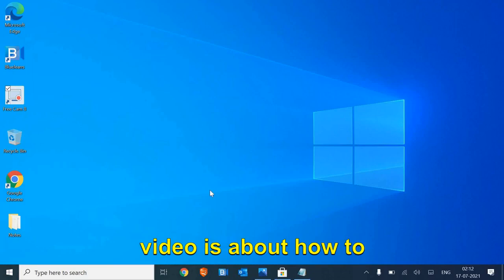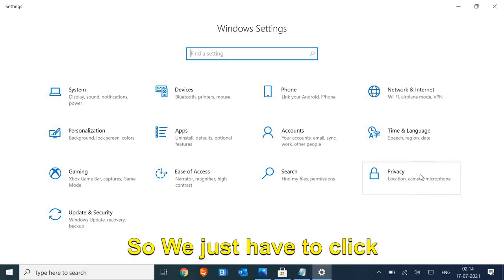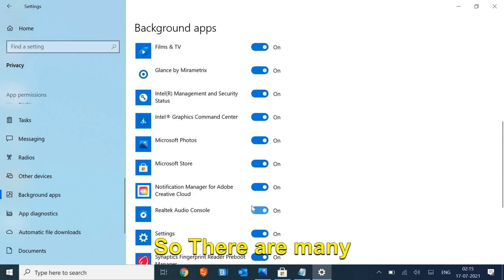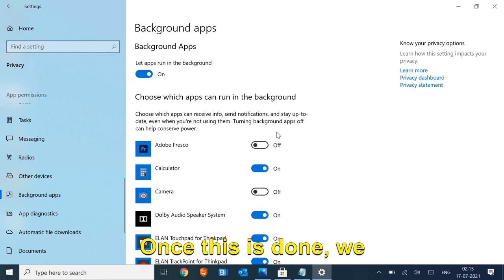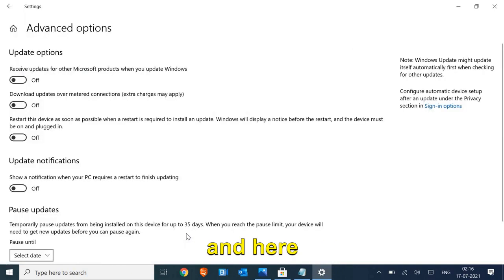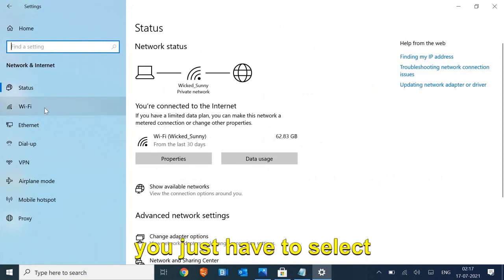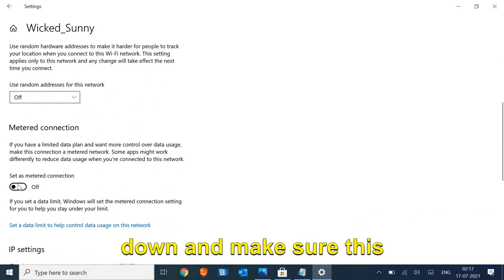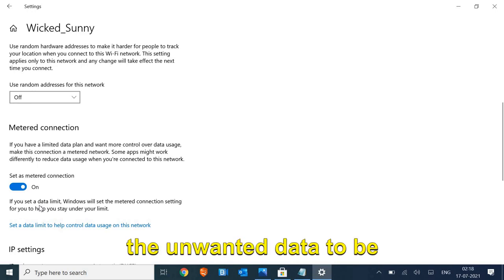Stop Background Data Consumption In Laptop/PC | How to Stop High Internet Data Usage On Windows 10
Are you tired of your laptop or PC consuming excessive background data, leading to high internet data usage? In this informative video, we'll show you effective methods to put an end to this data drain on your Windows 10 device.

Join us as we dive into practical tips and techniques to help you regain control over your internet data consumption. We'll explore various settings and features within Windows 10 that can be adjusted to minimize background data usage, ensuring you make the most out of your data plan.

Throughout the video, we'll guide you step-by-step, explaining how to disable automatic updates, limit data usage for specific apps, and optimize your network settings. Additionally, we'll share valuable insights on monitoring data usage and identifying potential culprits behind excessive background data consumption.

By implementing the strategies and techniques shared in this video, you'll be able to significantly reduce your laptop or PC's background data consumption, leading to lower internet data usage and potentially saving you money on your monthly data bills.

Don't let background data drain your internet resources any longer. Watch this video now and take control of your data usage on Windows 10!

Let's dive in and stop that background data consumption together!